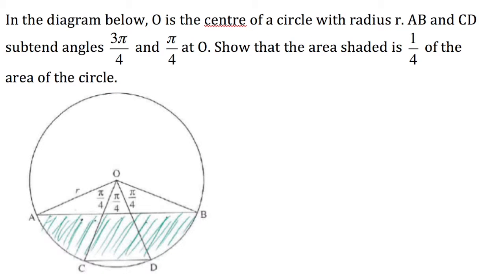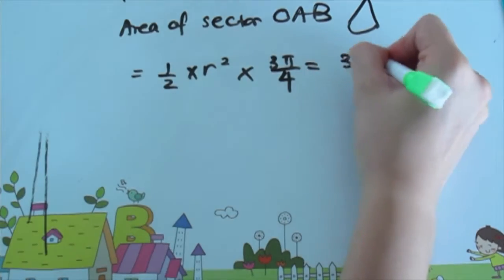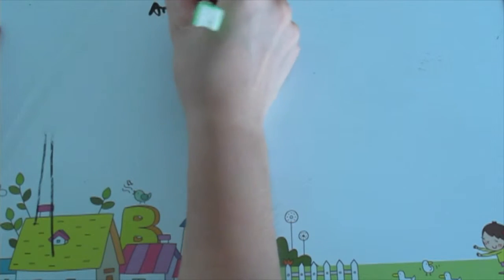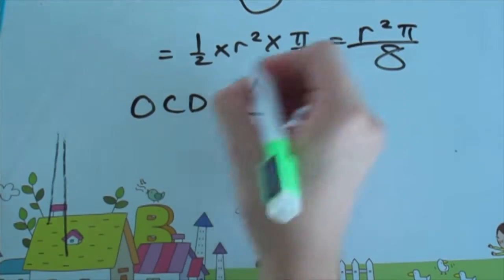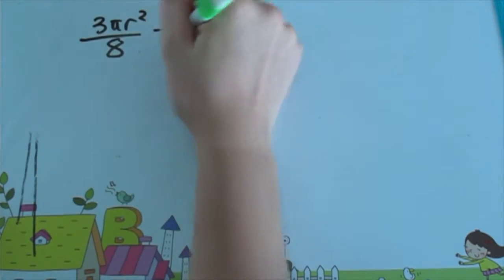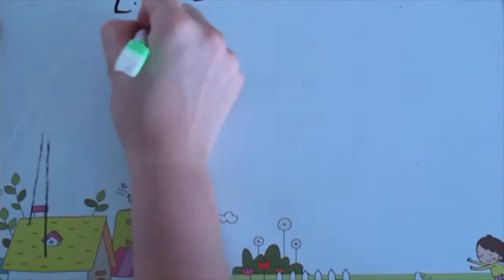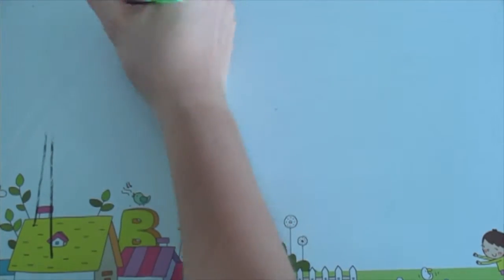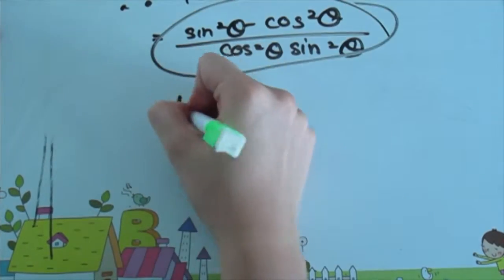Trigonometry Math Solutions